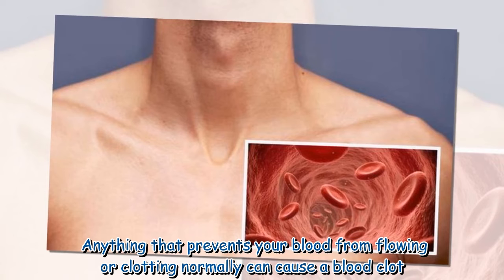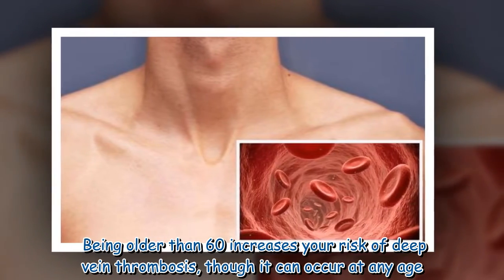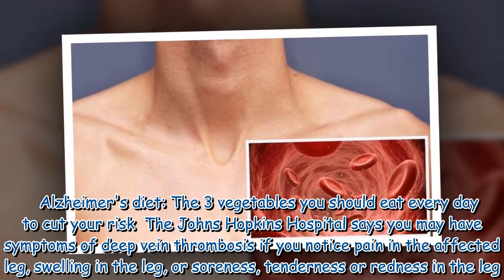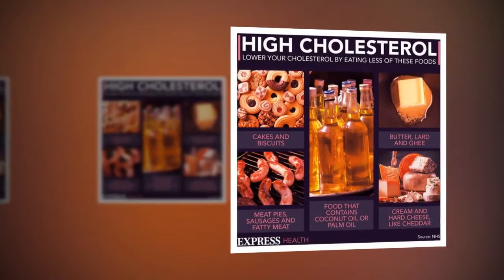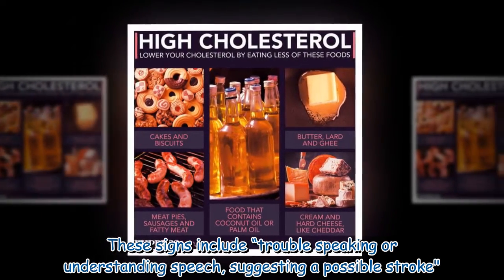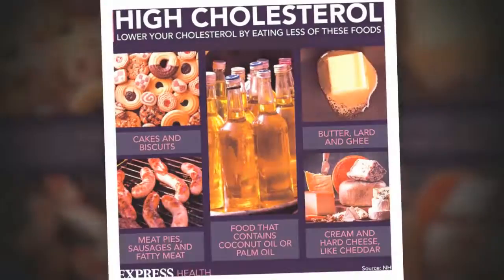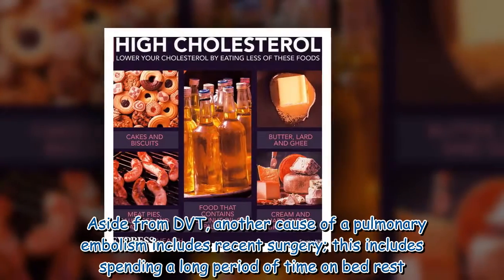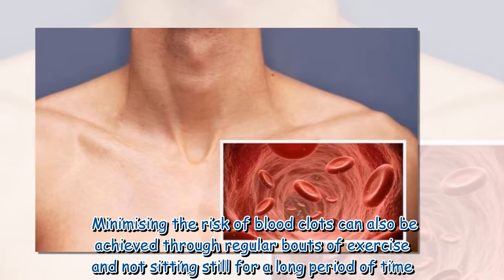Blood clots symptoms: Telltale signs on your skin, chest and legs - symptom 'to watch for'